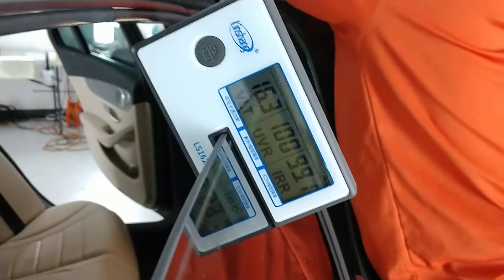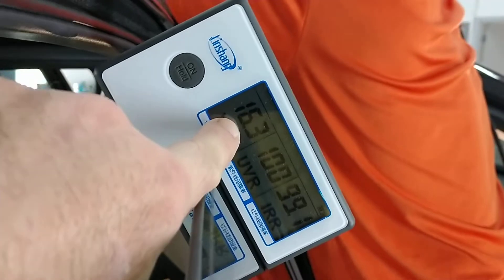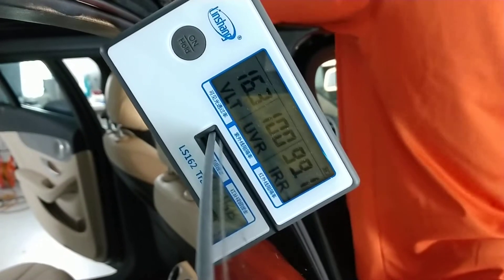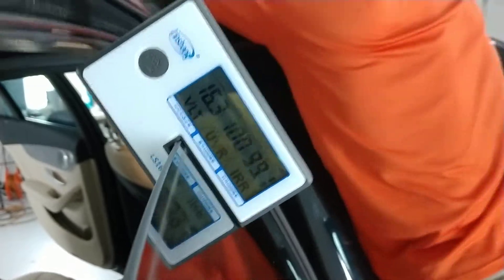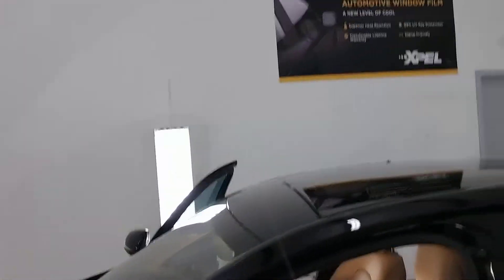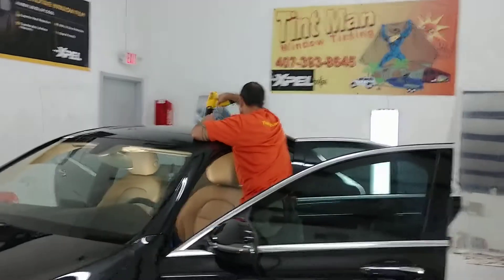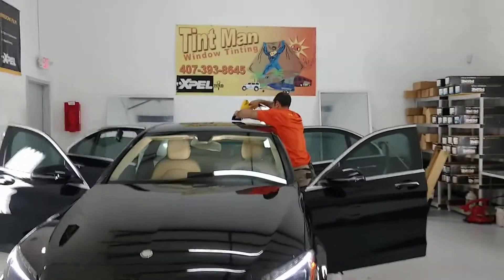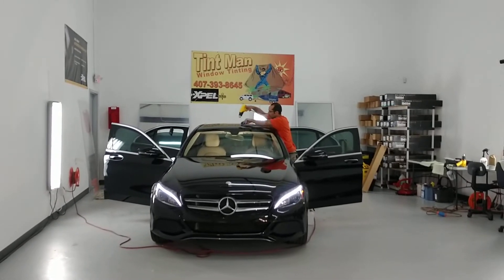Tint Man's Linshang Solar Energy Meter shows our Xpel XR Plus Super Ceramic 20% Rejecting 99% IR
Tint Man's Linshang Solar Energy Meter shows our Xpel XR Plus Super Ceramic 20% Rejecting 99% Infrared Heat, 100% UV Ray's & 84% Visible Light. TintManFL.com TintManFL @tintmanfl Xpel Mercedes C300 @xpel